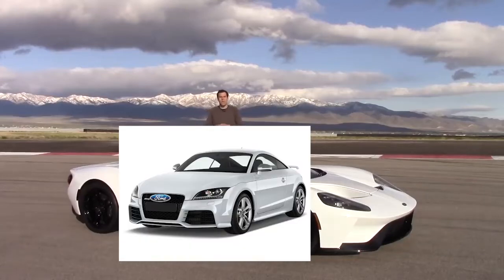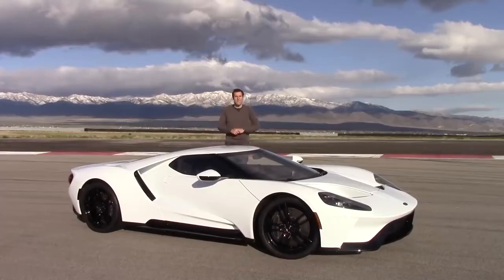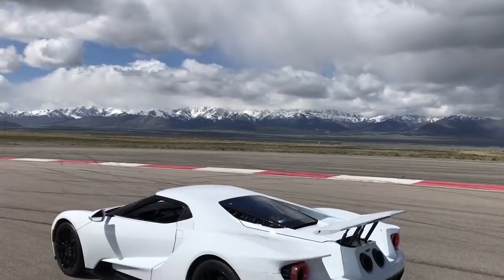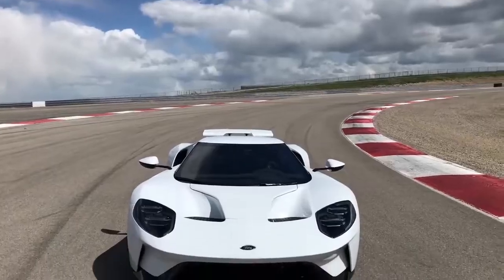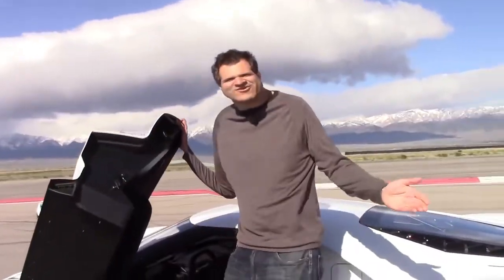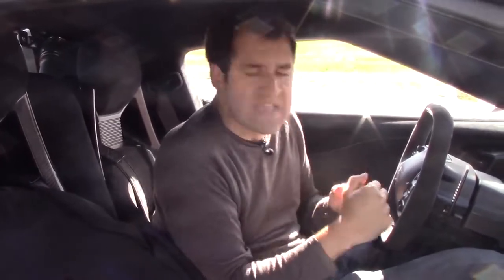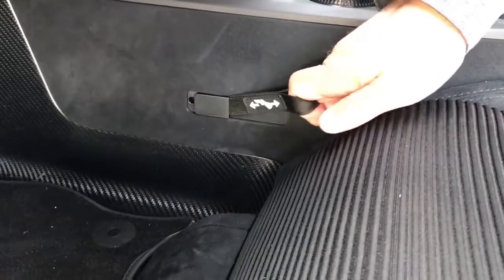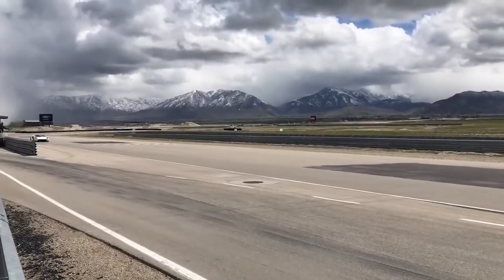[YTP] Doug DeMuro reviews an awful supercar